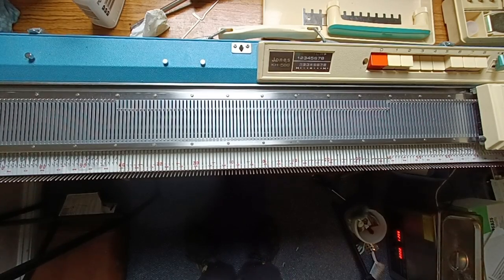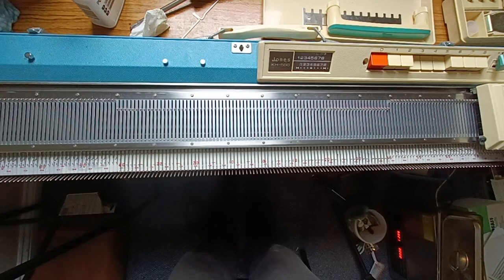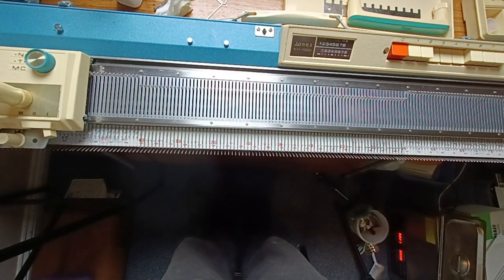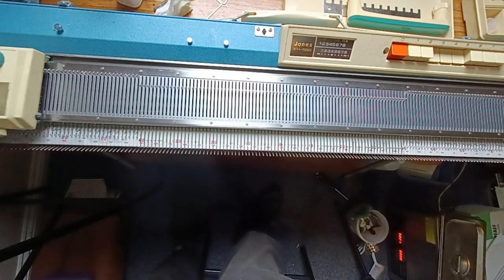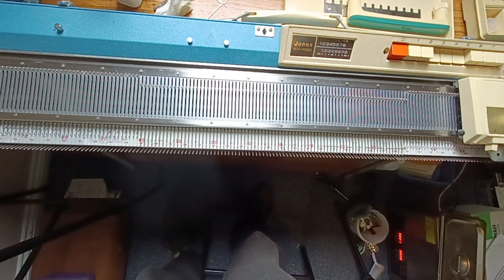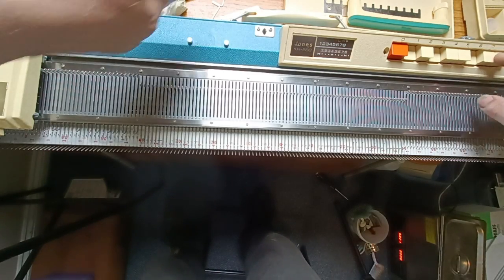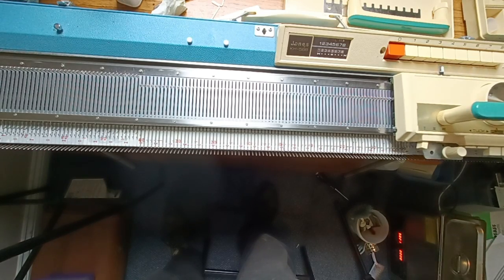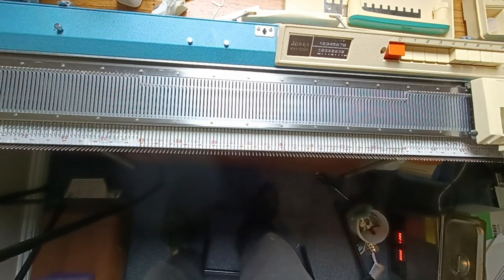Knitting Machines for Beginners: How to Pattern, Part 1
In this video, I give a very brief overview of how patterning works, such that next time we can dive straight in and start doing funky patterns!